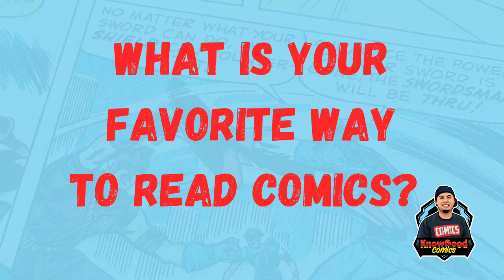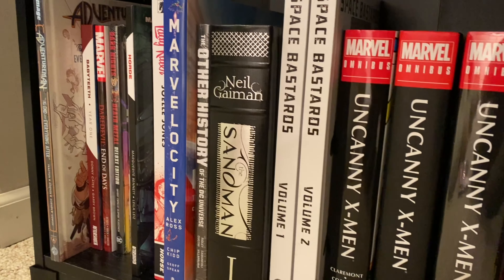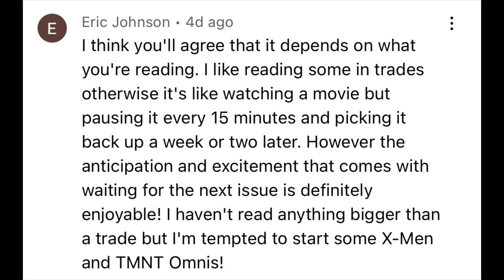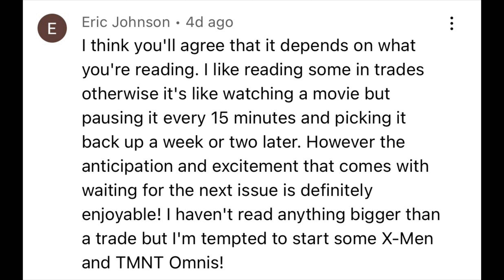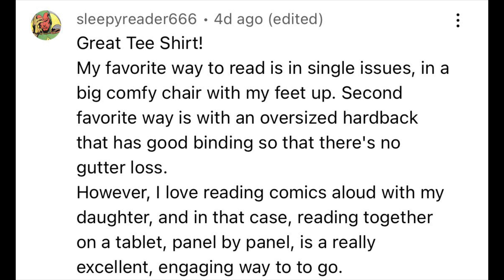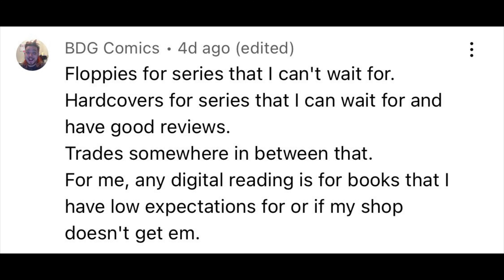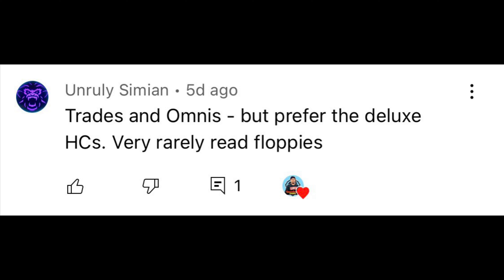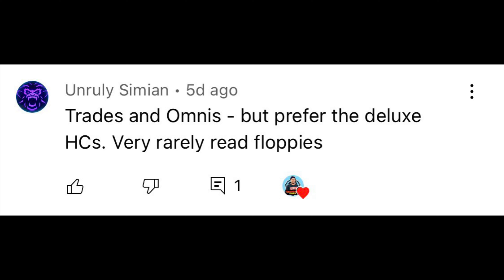What is your favorite way to read comics?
In this video I review answers from last week's comment section of my Top 5 Picks for New Comic Book Day video asking "What is your favorite way to read comics?!"